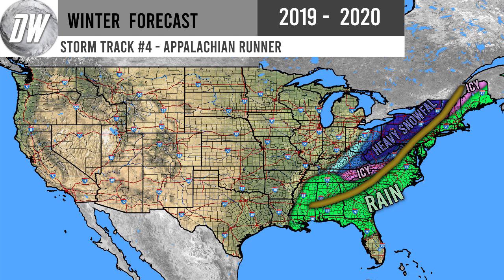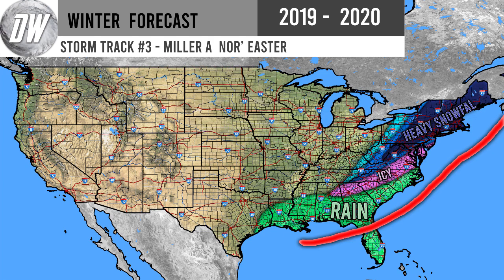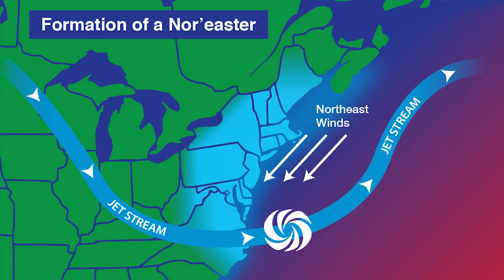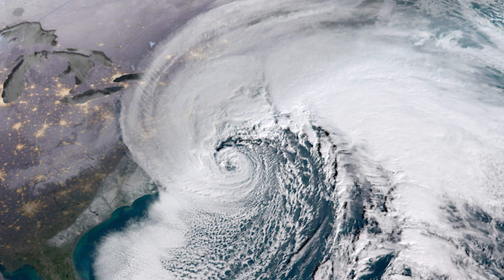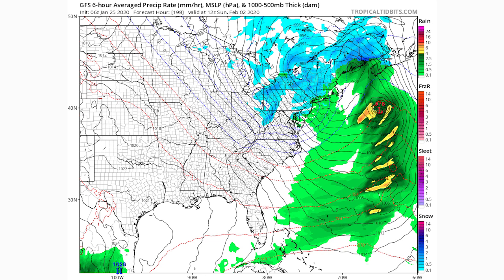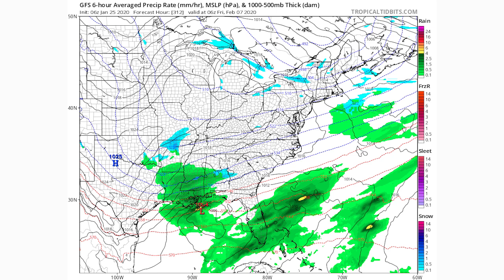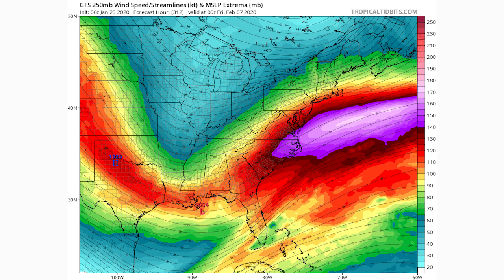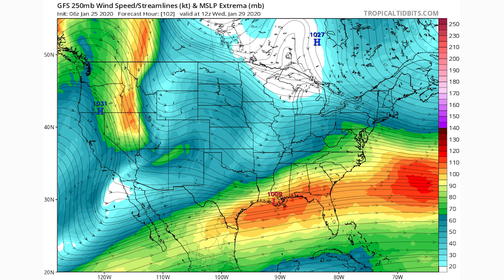Nor' Easter Pattern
In this video we talk about the upcoming pattern that could be ideal for nor' easter development, also we talk about the educational side of what it would take to be in a pattern that is ideal for major blizzards in the east coast due to nor' easters.